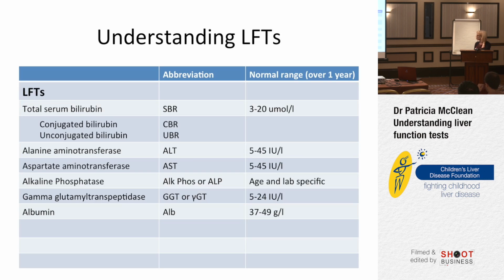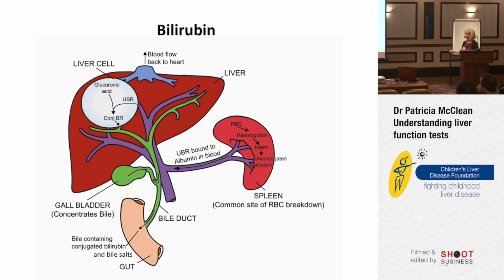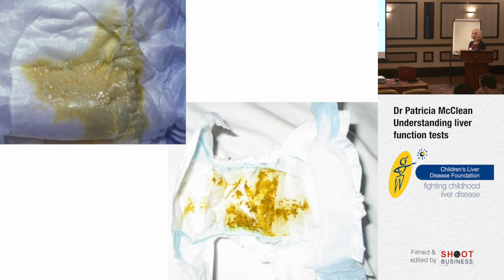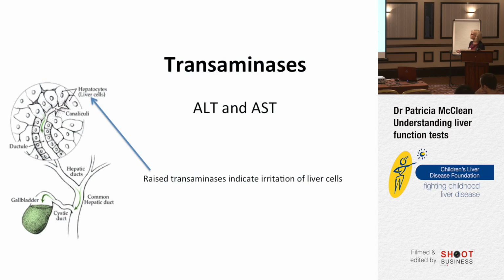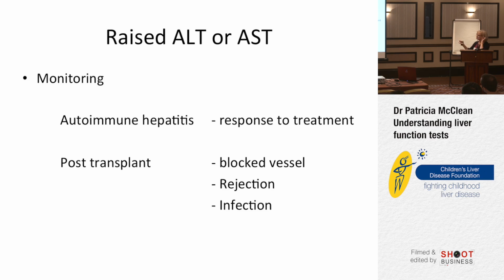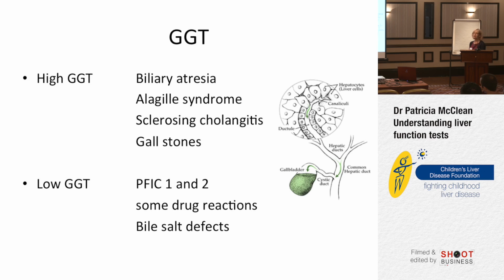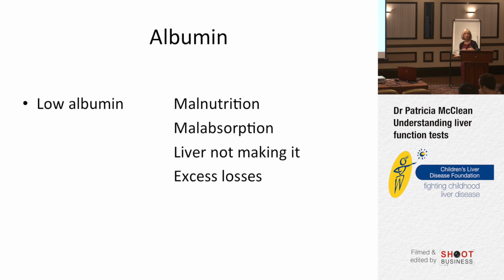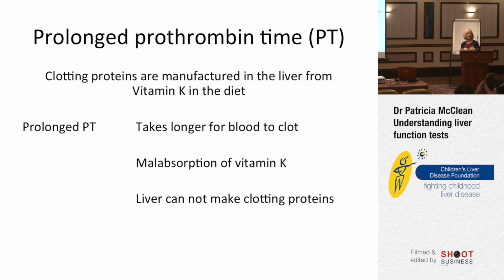CLDF National Conference 2014 - Understanding Liver Function Tests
Filmed at Children's Liver Disease Foundation's National Conference, this talk is given by Dr Patricia McClean who discusses how to understand liver function tests for families who have children diagnosed with liver disease in the last few years.